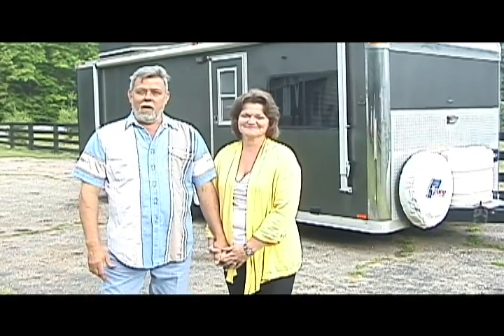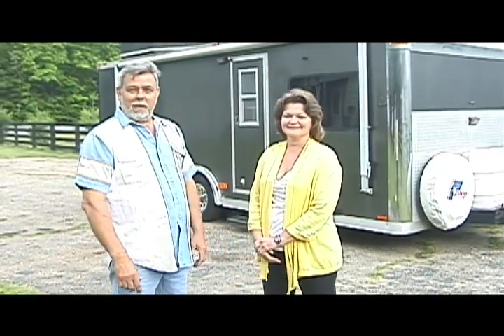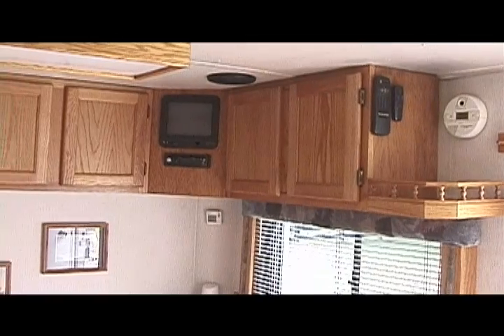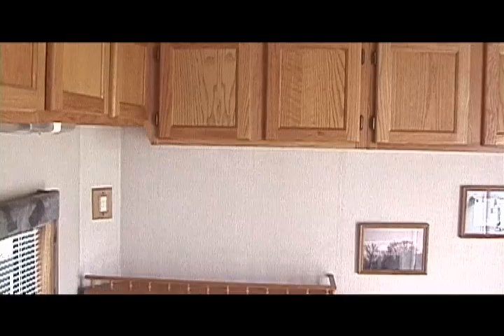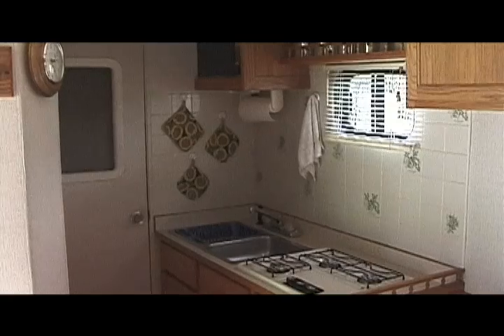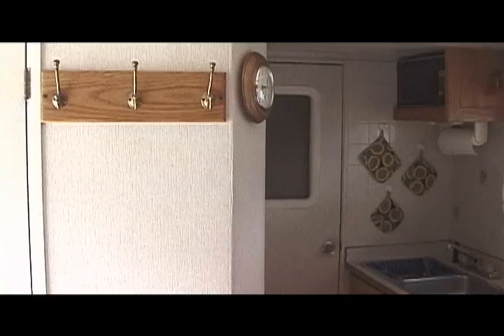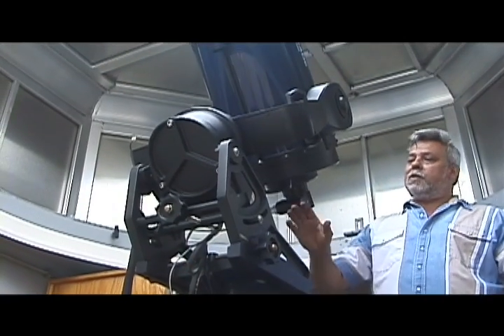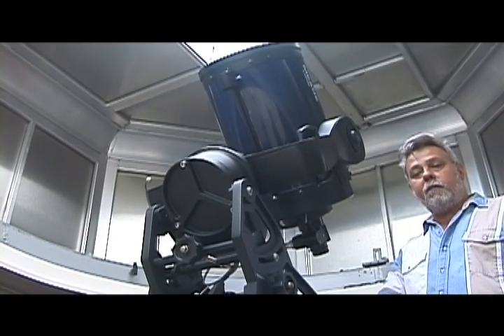Mobile Observatory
Mobile astronomical observatory with adjacent living quarters built into a 20 foot Pace cargo trailer.